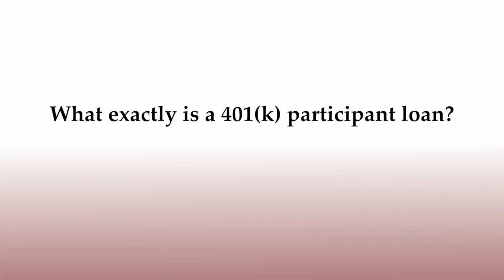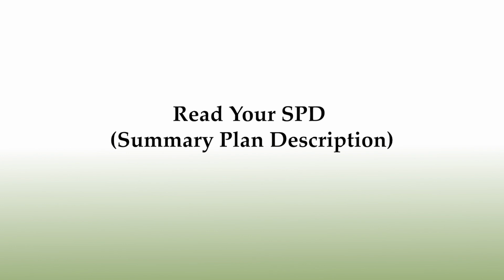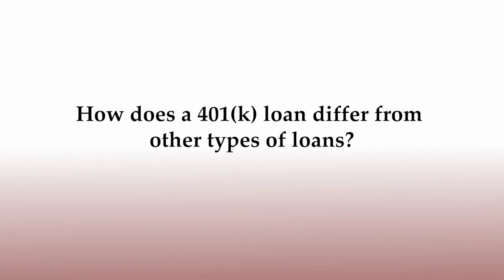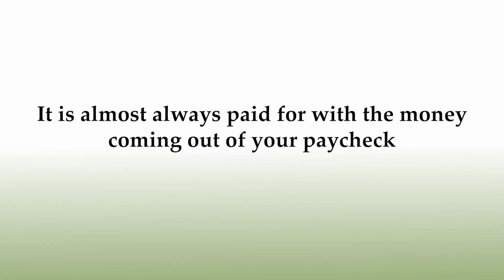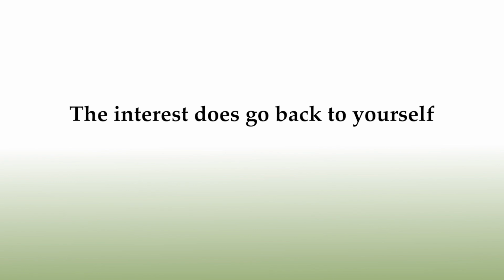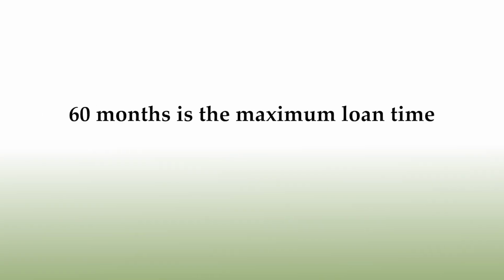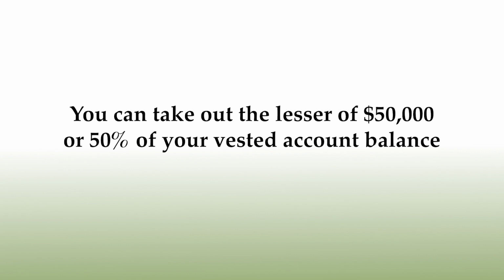How To Use 401(k) Loans For Emergencies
Check out our tax credit calculator to see how much you can save!

In the latest installment of “On The Couch”. Christopher and Katherine talk about how to use 401(k) loans for emergencies.